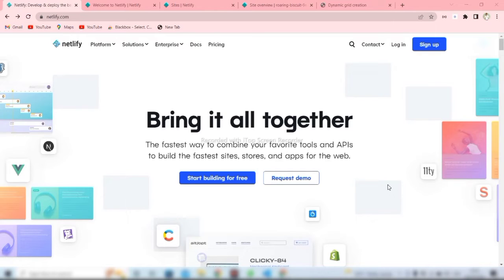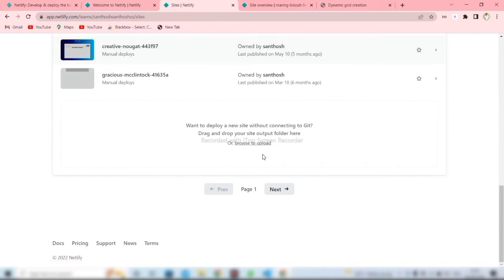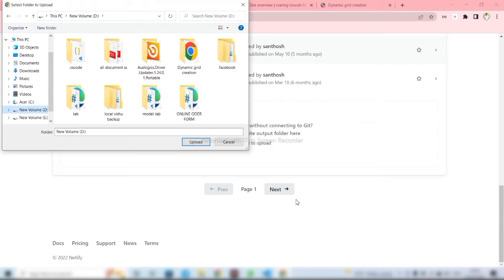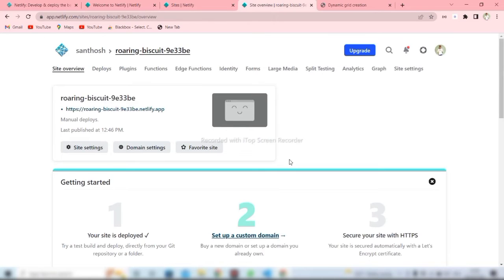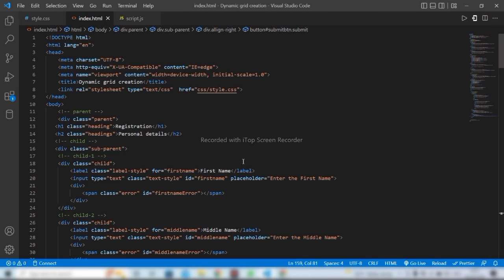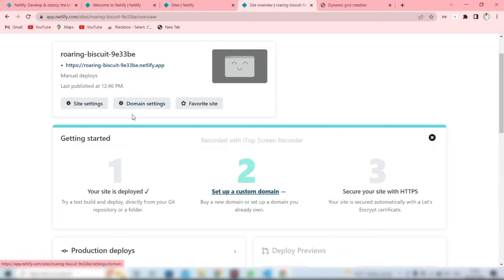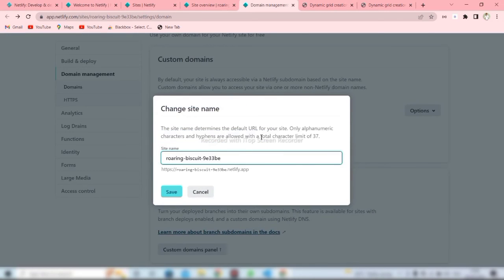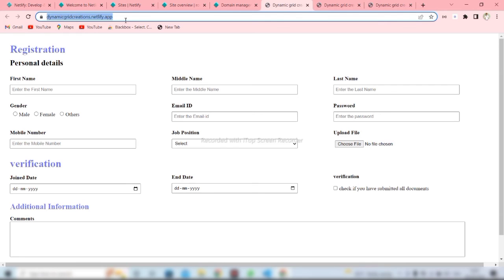How to host a website with Free Domain & Hosting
How to host a website with free domain and hosting

How to upload a website in Github